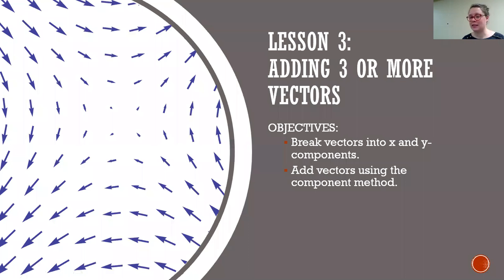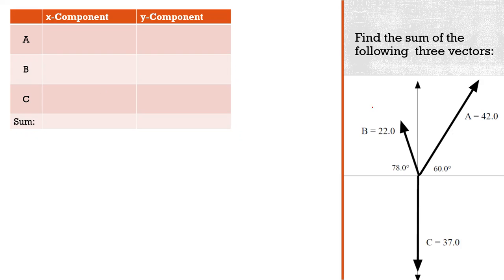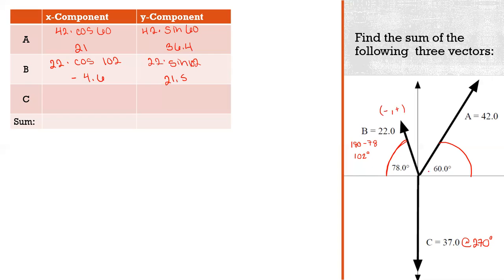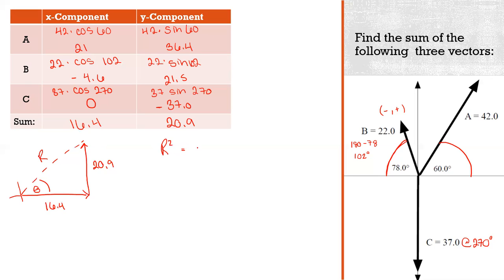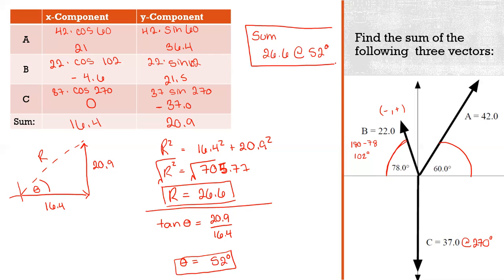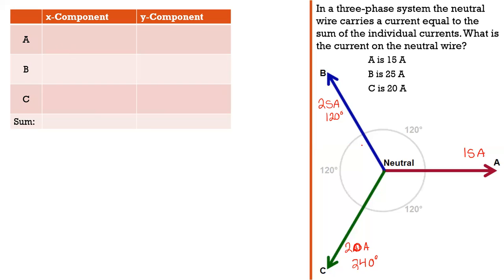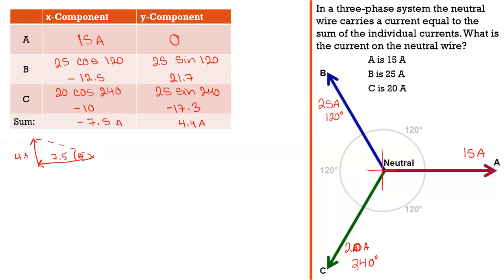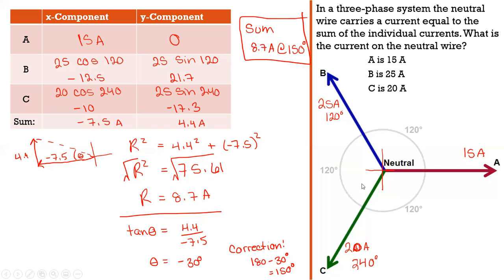Adding 3 or More Vectors